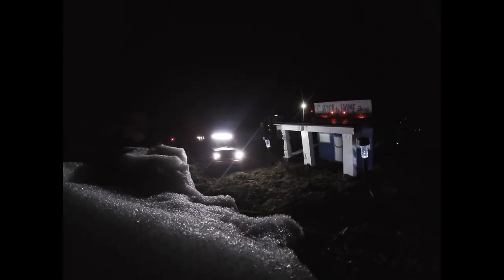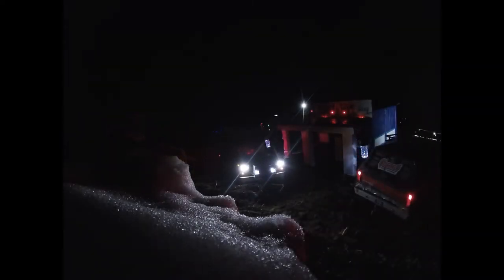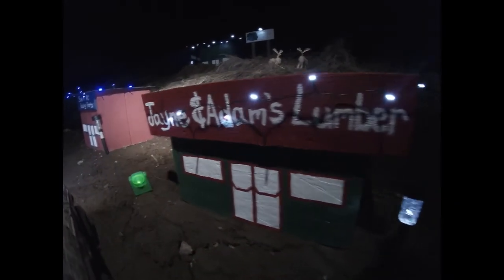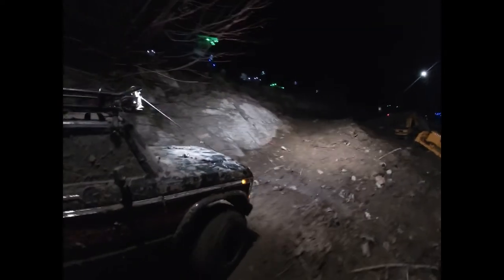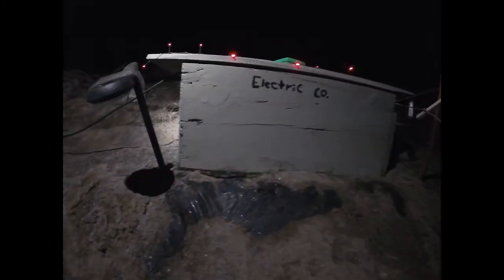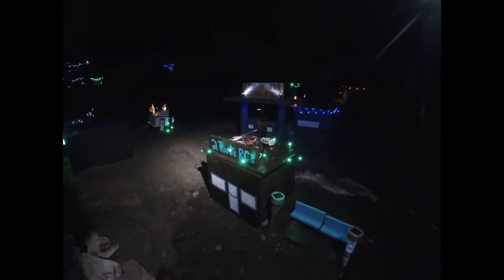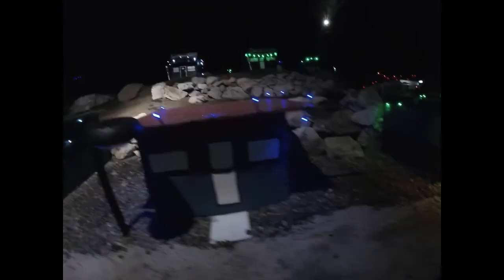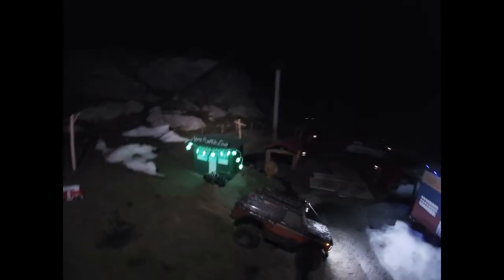squirly town directors comentary uncut